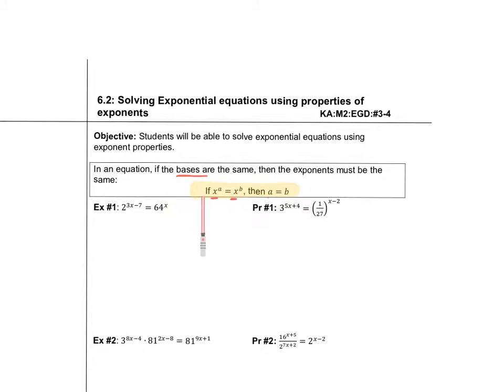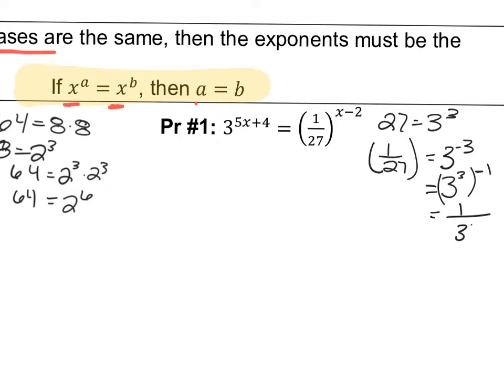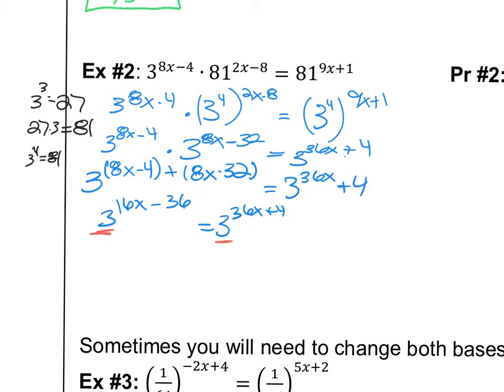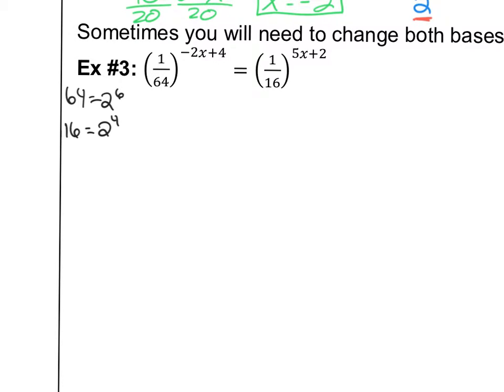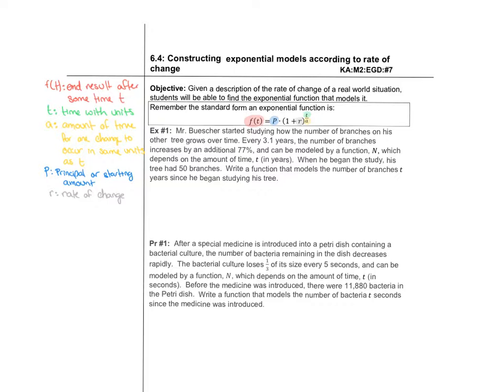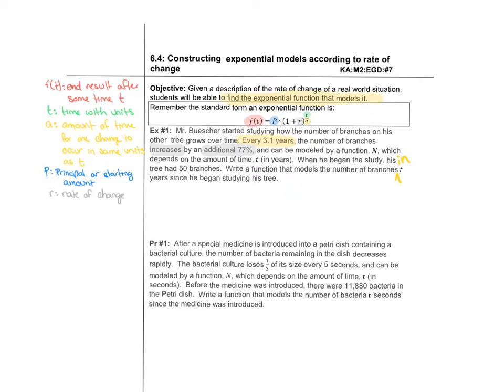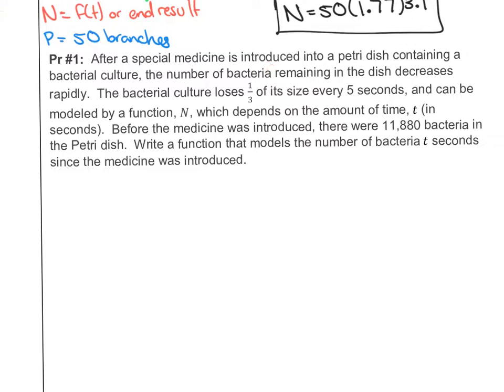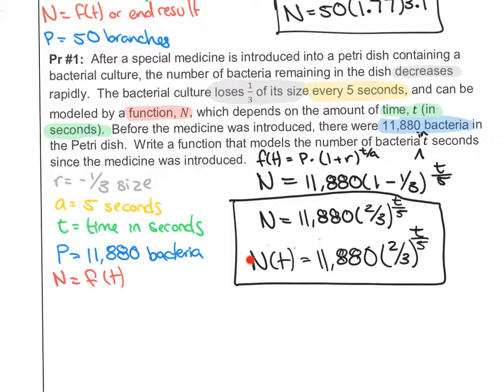IM2 Ch 6.4 Notes